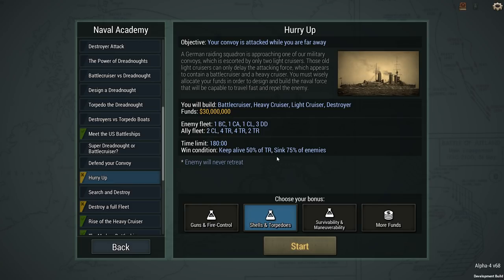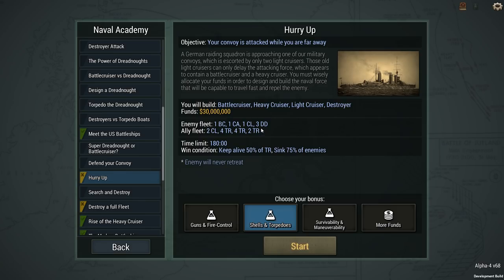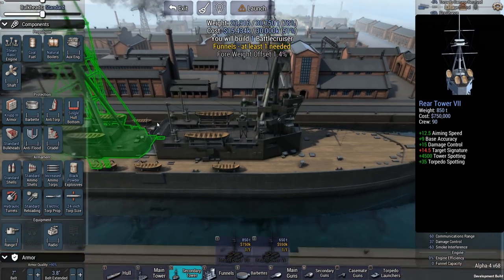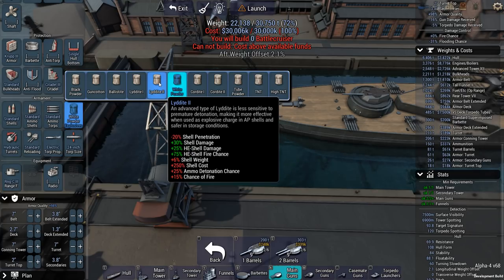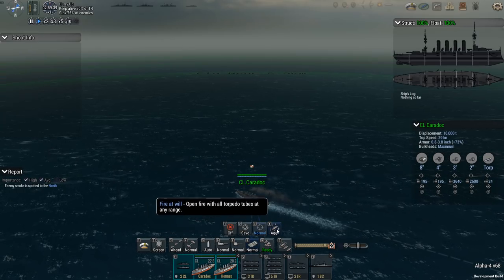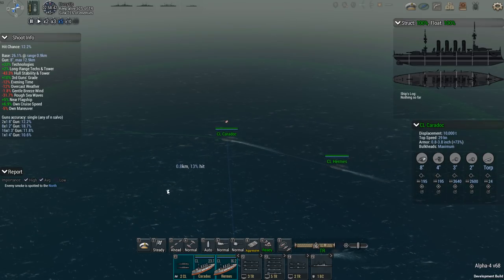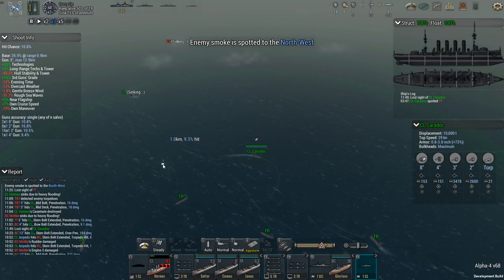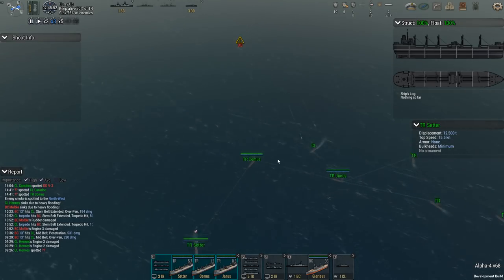Ultimate Admiral: Dreadnoughts - 24 Inch Torpedo Cruiser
After having tried many different builds of ships to counter the "Hurry Up!" mission this is my latest attempt. A lightly armed battlecruiser with 24 inch torpedoes. Let's go.

Major Gosrith
Major Chap
Major Moleeman
Major Zeeshan
Major Duck
Major Carbohydrate
Major Weber
Major Chung
Major Metzger

Captain Christensen
Captain Dave
Captain Ethanol87
Captain Ionut
Captain Martinez
Captain Iceman
Captain Morscher
Captain Jack
Captain Tam
Captain Pulliam

Cheers,
Stealth